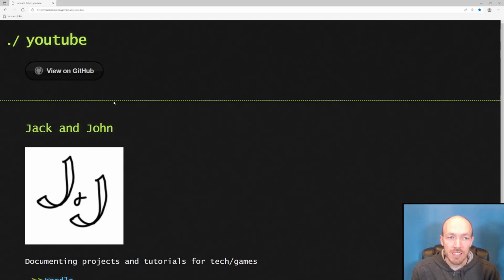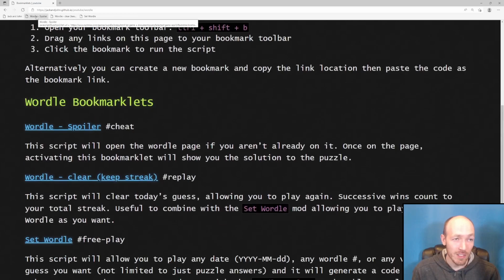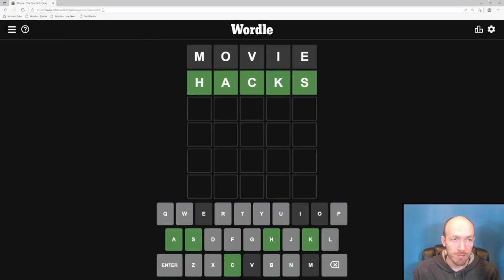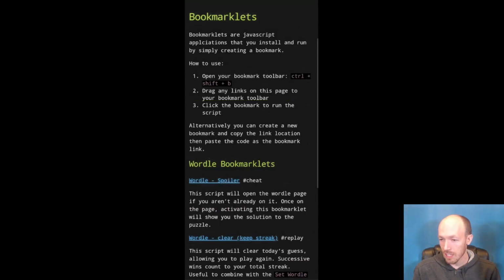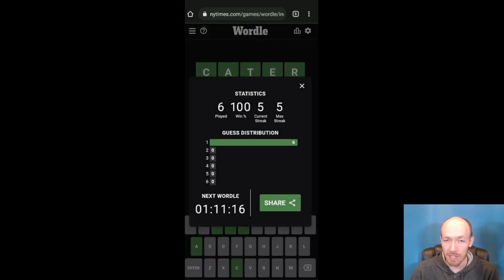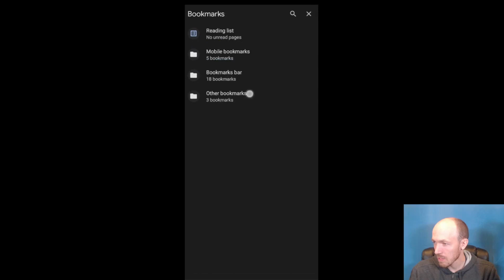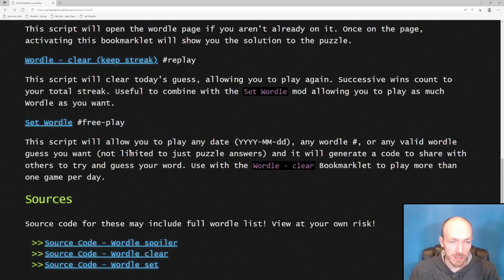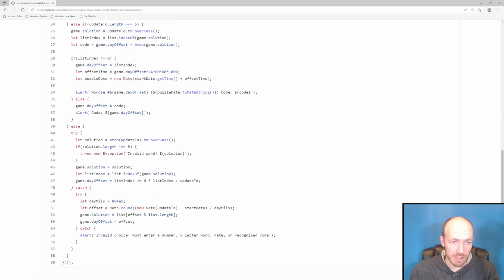Mods for Wordle: Play Wordle as much as you want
Play wordle as much as you want, on the NY Times website. Better than any Wordle archive.